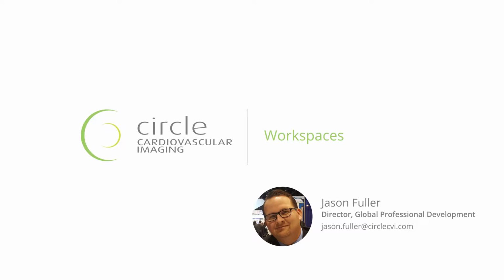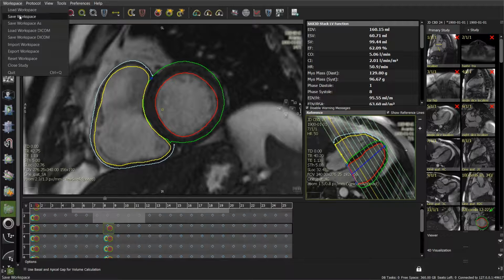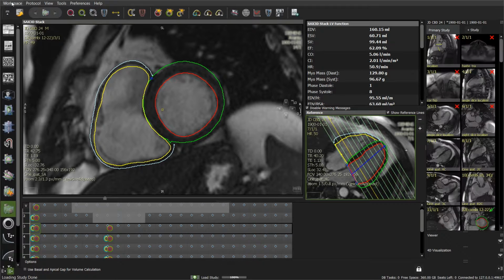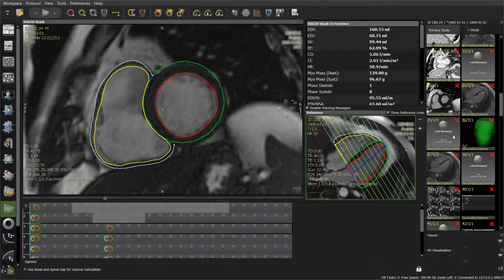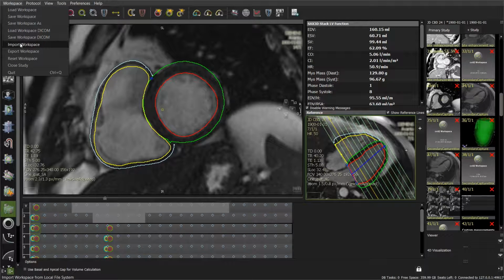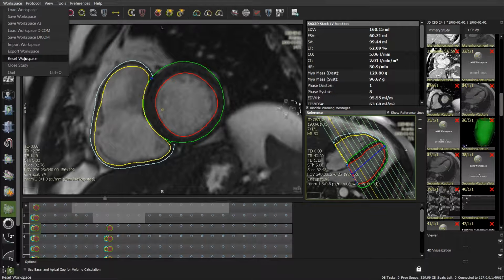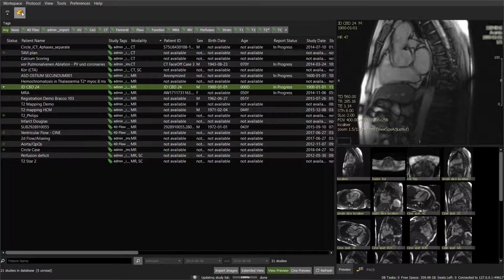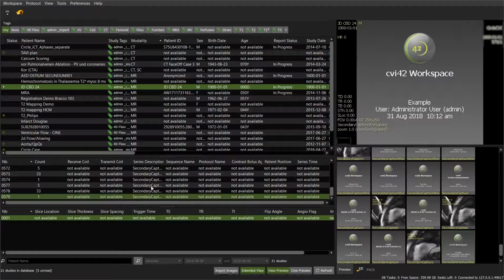Working with Workspaces